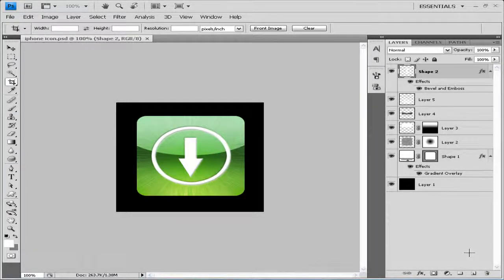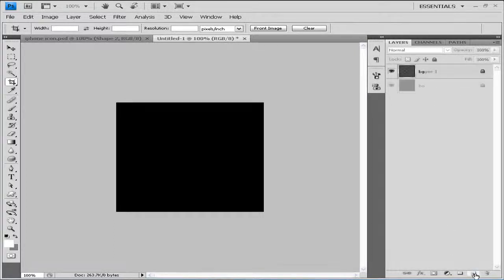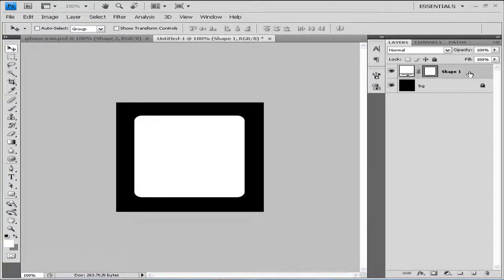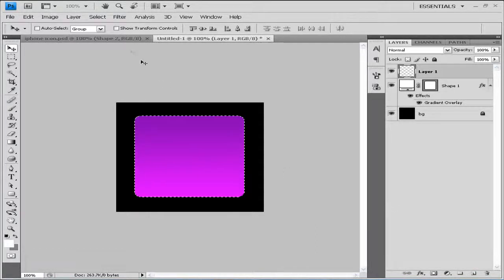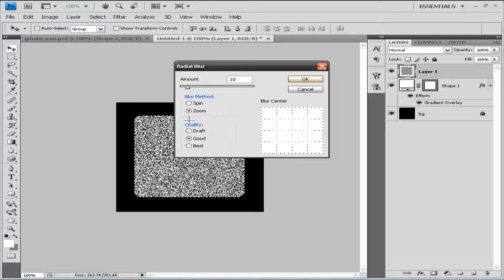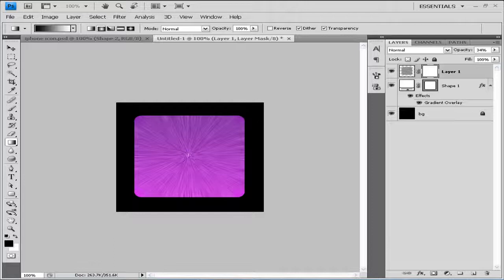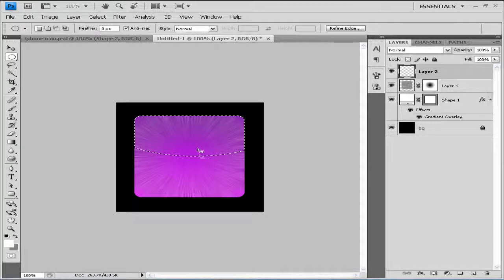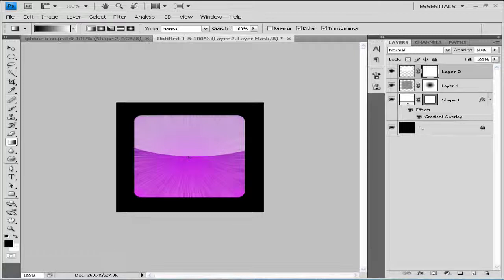How to make apple style icons in photoshop (part 1/2)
In this tutorial you will learn how to make iphone/ipad (apple products in general) style icons in adobe photoshop.